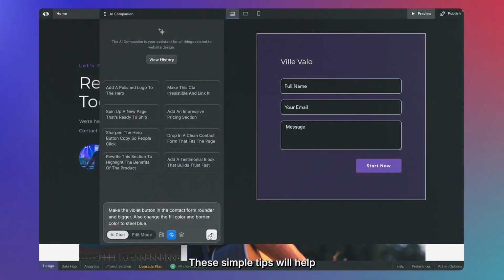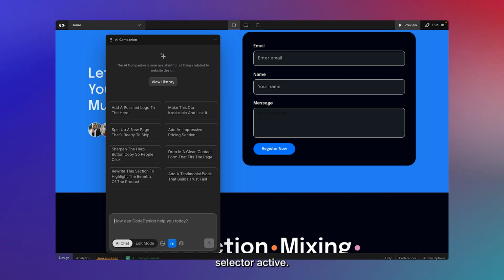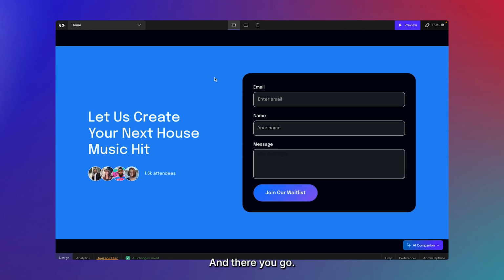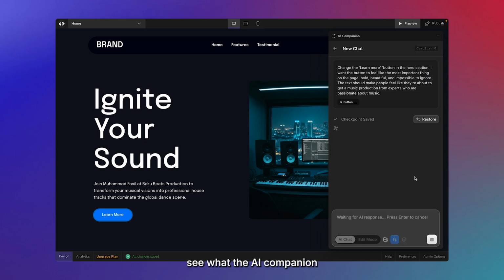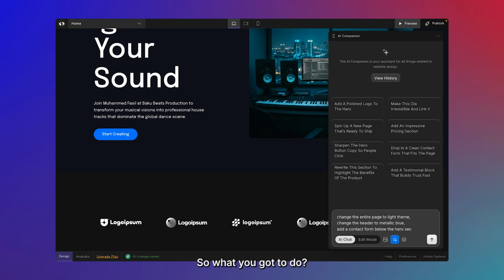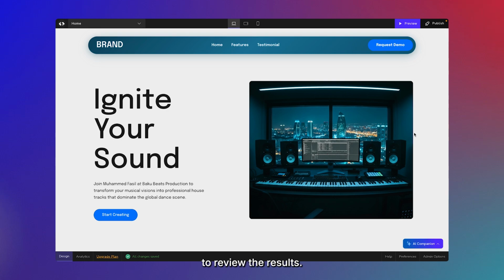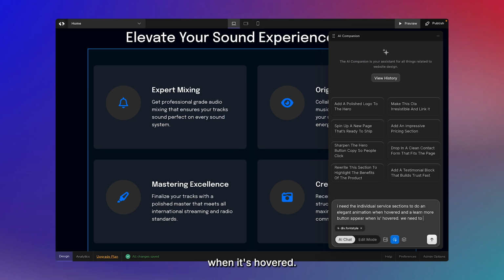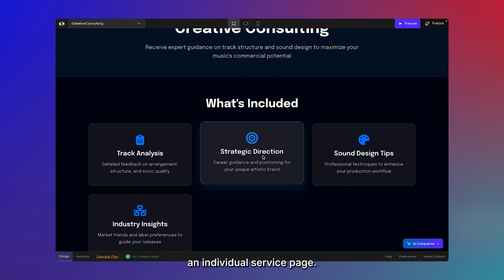These Hacks Will Save Your AI Credits! CodeDesign AI Companion Guide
Building websites with AI in CodeDesign? You need these 3 simple best practices to get the results you actually want and use your AI credits efficiently! Watch to learn:

Be Specific (Stop with "Make It Better!"): How to use element selection and highly detailed prompts for stunning changes.

One Message, One Task: Why breaking down your edits leads to faster and more predictable results.

Prompt Objectively (Solve Real Problems): How complex vision prompts (like unique hover effects and page generation) work when you are descriptive.

Don't have an account yet? Build smarter with the CodeDesign AI companion!

Timecodes:
0:00 - Intro: Best Practices for AI Web Design
0:35 - Why Specificity Matters (Azerbaijan Demo)
1:20 - Prompting a Gradient Button (Be Specific!)
1:51 - Advanced Vision Prompts (The "Impossible to Ignore" Button)
2:58 - Rule #2: Break Down Your Tasks (Efficiency!)
4:03 - Rule #3: Fixing Complex Elements (Hover Effects & Pages)
5:36 - Conclusion & Get Building!